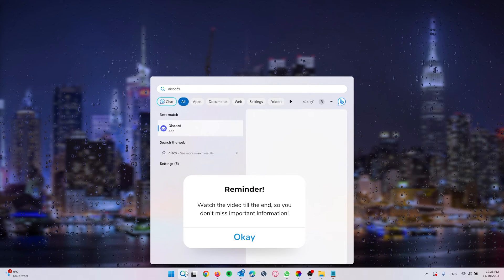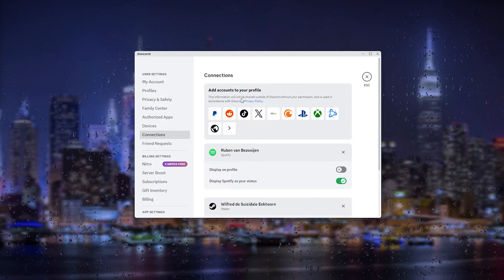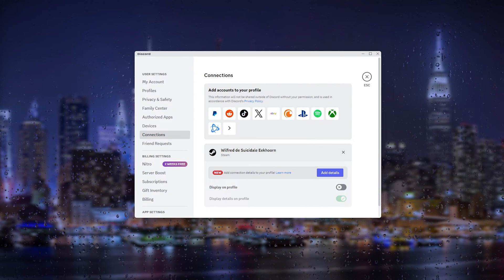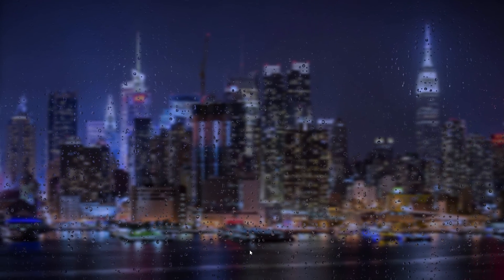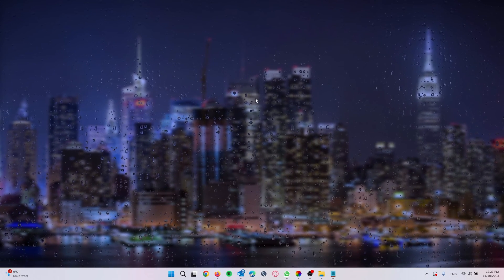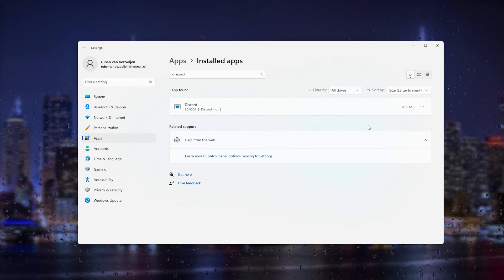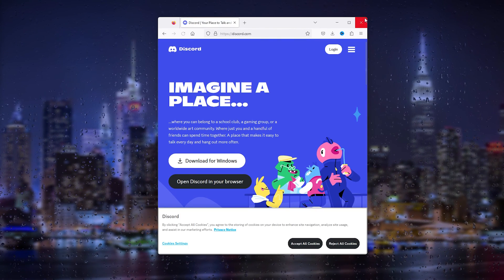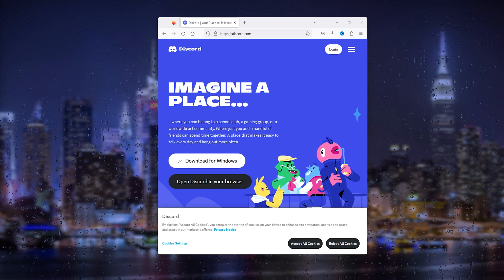How To Fix Spotify Status Not Showing on Discord - Full Guide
In this tutorial I'm showing you how to fix it when your spotify activity is not showing on discord. It will fix the spotify status showing again in your Discord profile.